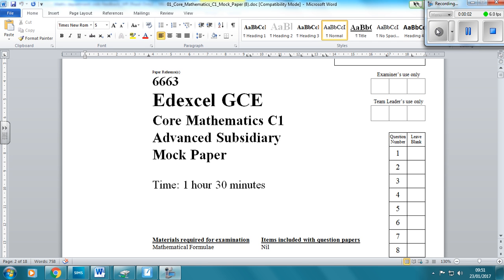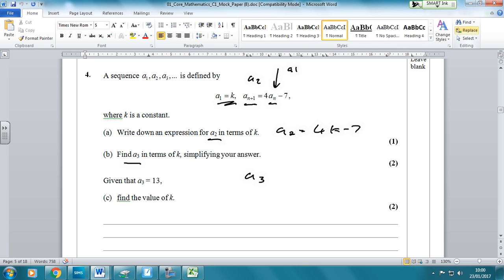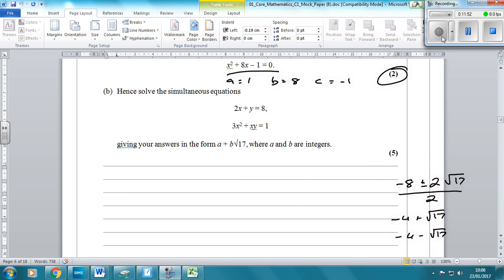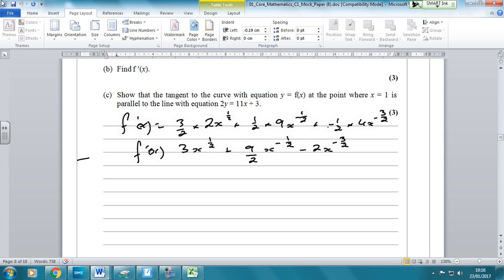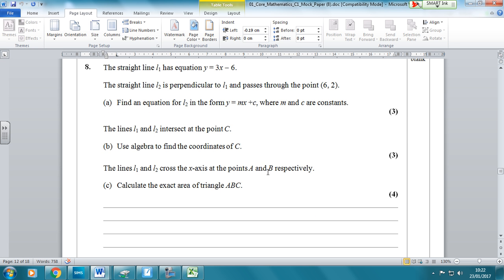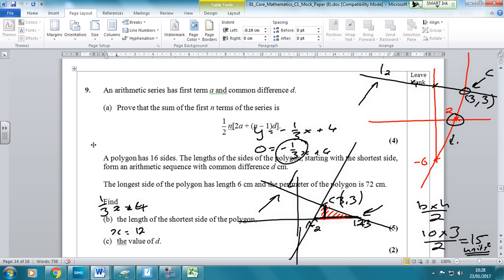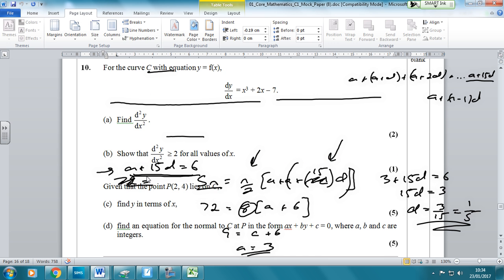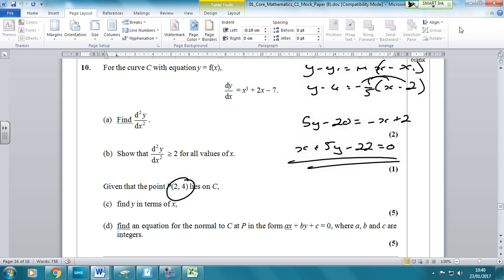C1 Edexcel Mock paper worked solutions